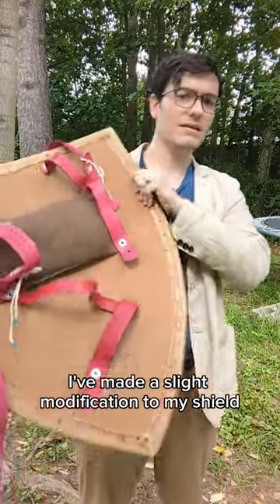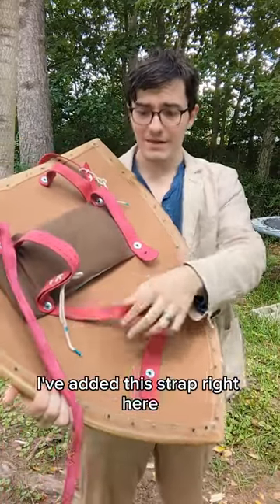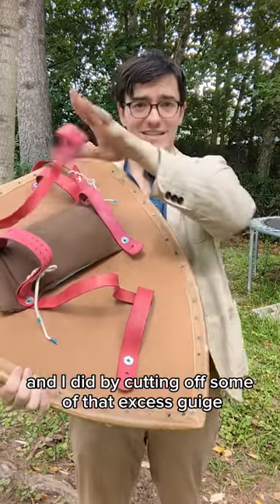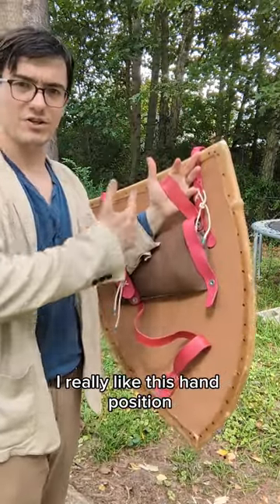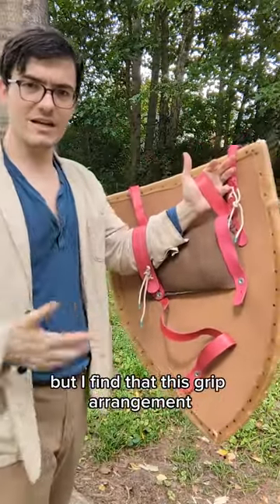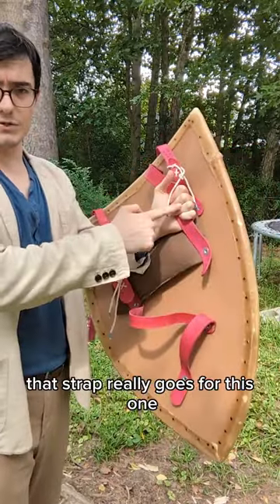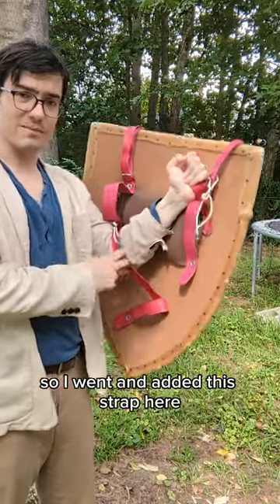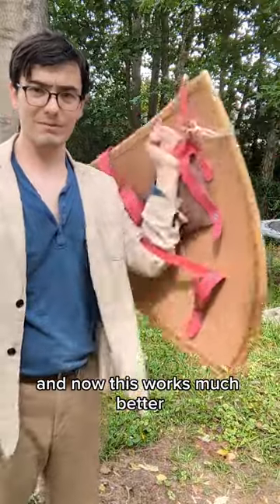I Modified My Shield